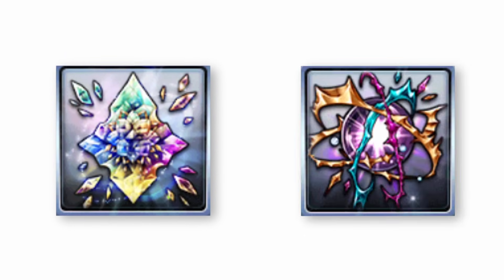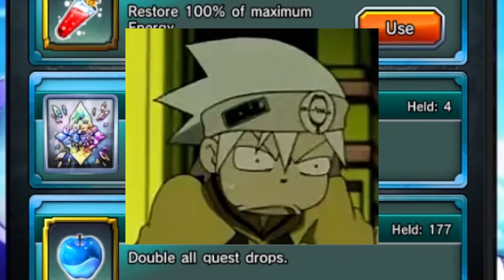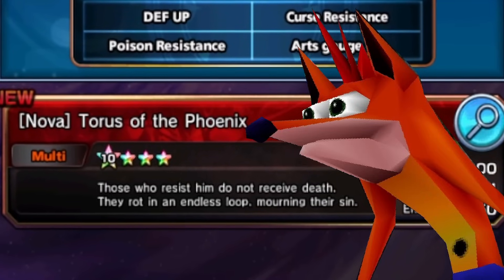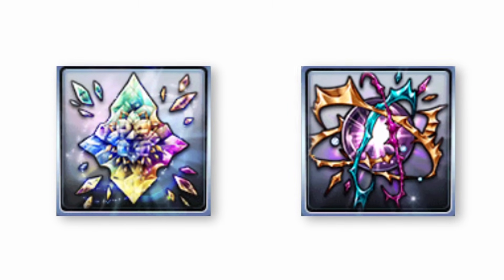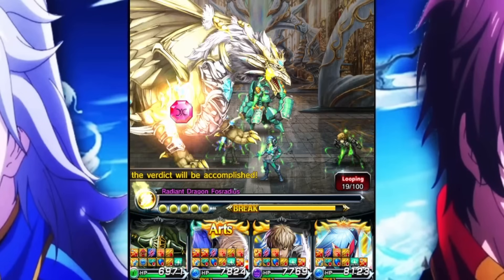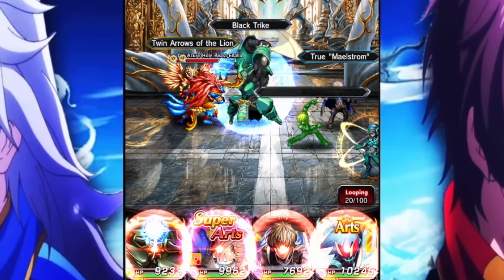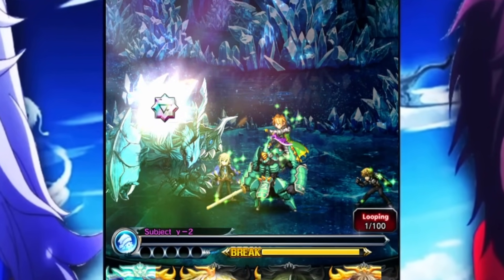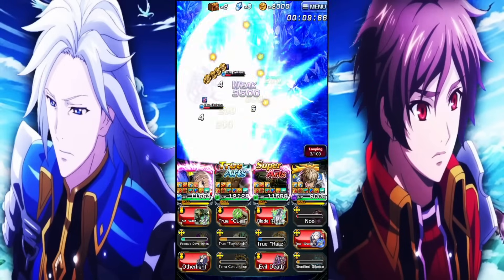Don't Mess Up These Item in Grand Summoners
Persona 5 - Suspicion

BBTAG - Linne's Theme

Persona 3 Reload - Color Your Night

Street Fighter 6 - Victory Theme